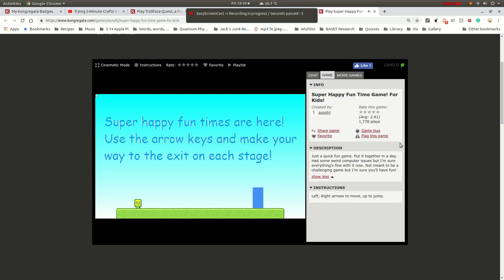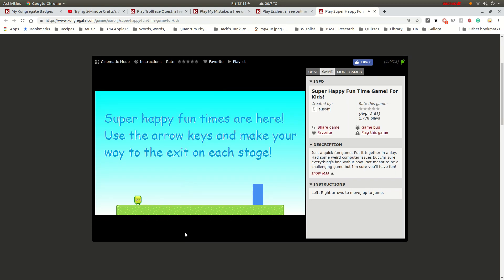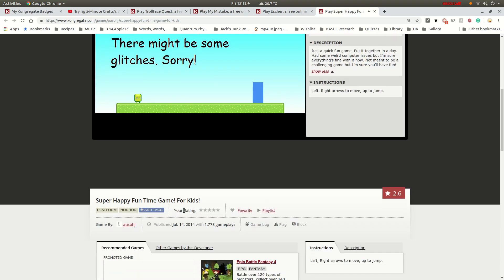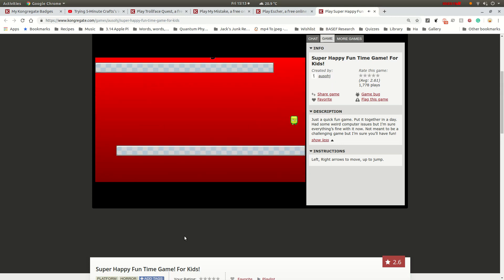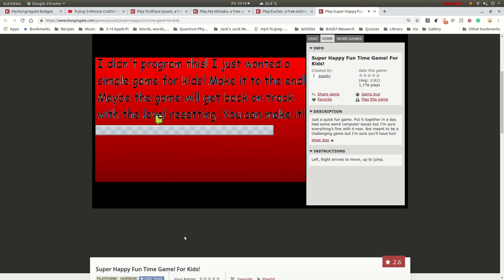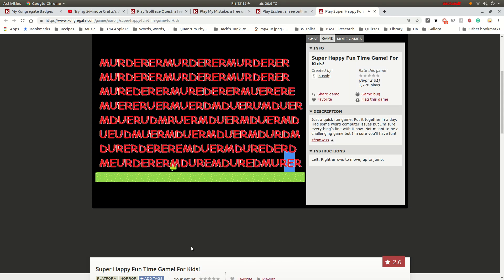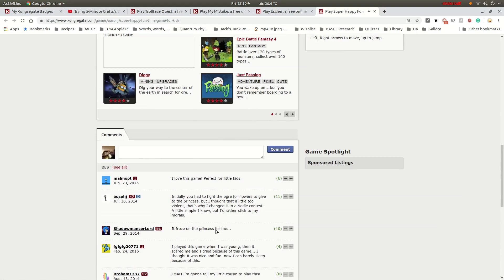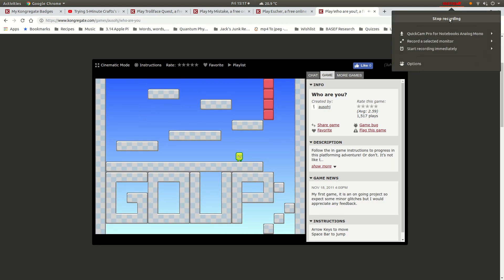Super Happy Fun Time Game for Kids!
no spoops required.